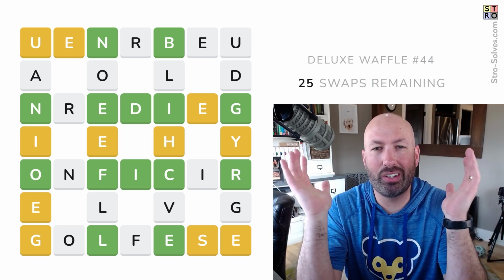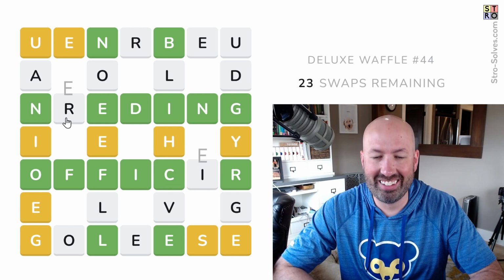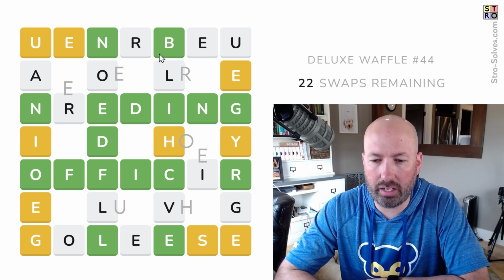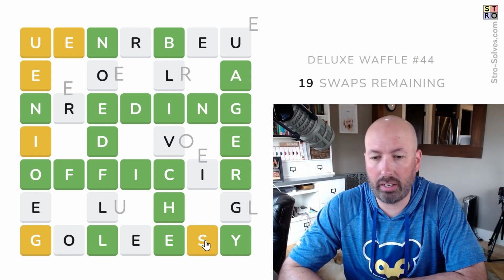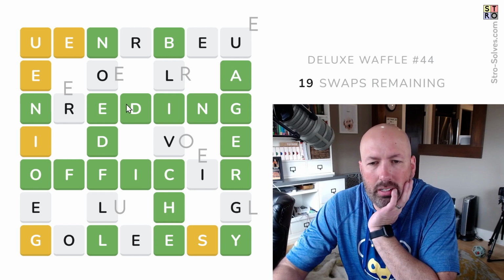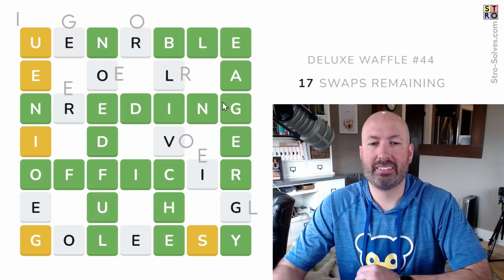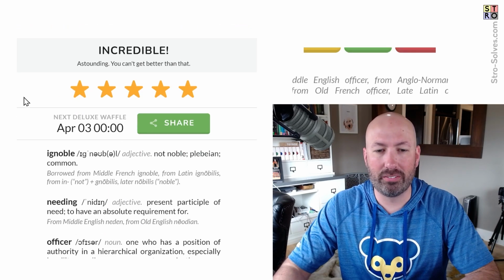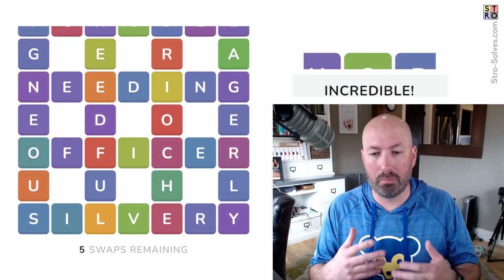Don't be a fool. Solve this deluxe waffle.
I'm Scott Strosahl and today I'm solving this week's deluxe Waffle.
Waffle is a wordle variant where you have to swap the letters to form words.